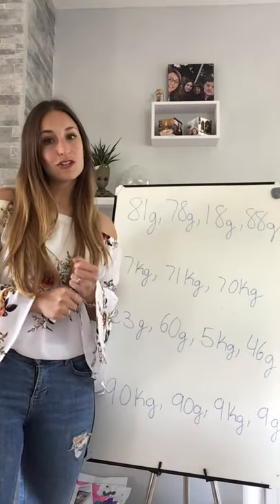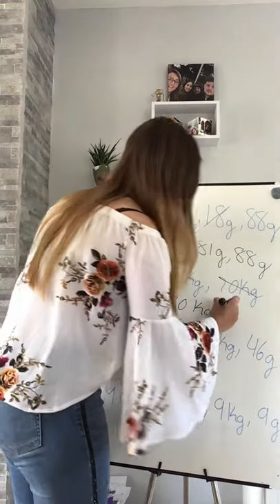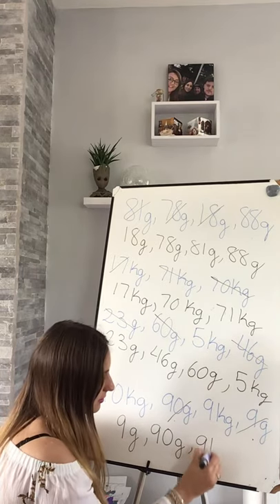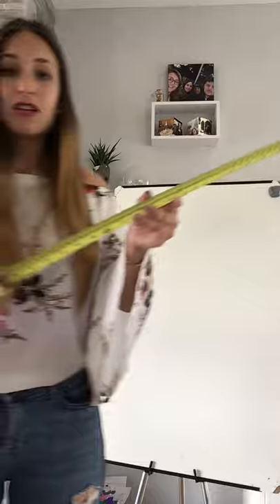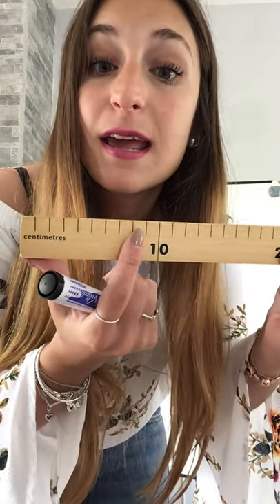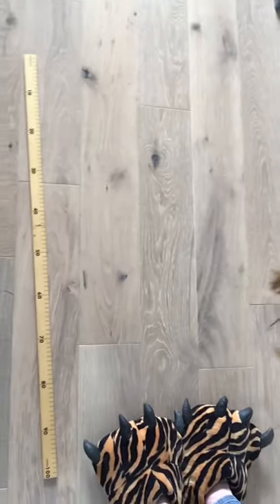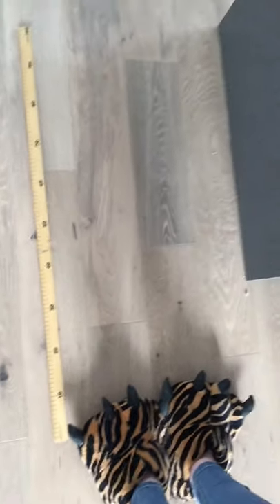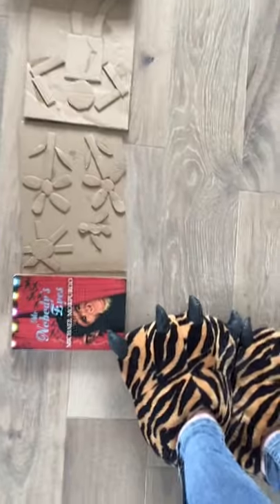12/05 Sparrows Maths lesson